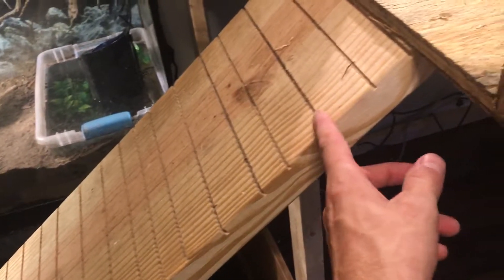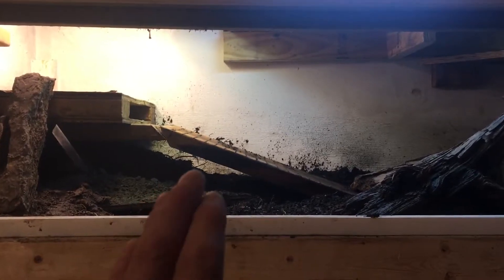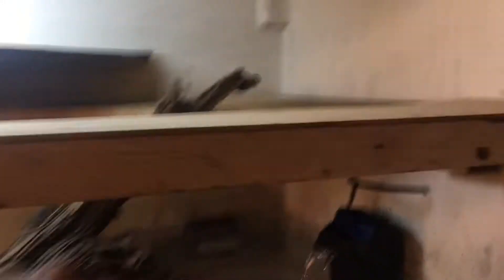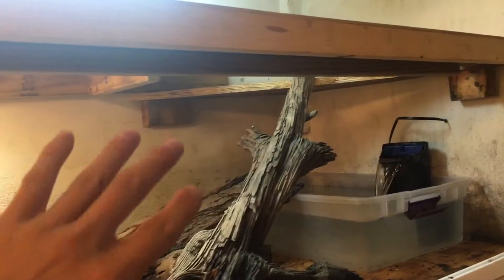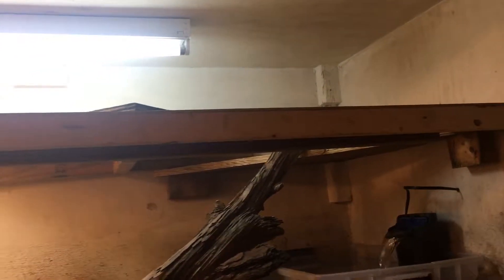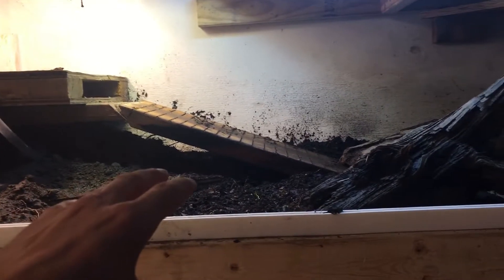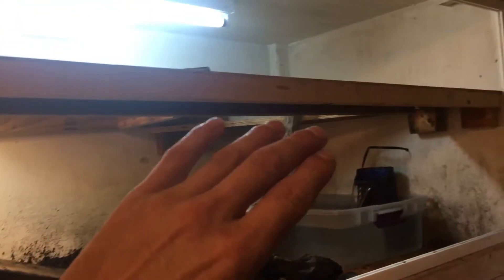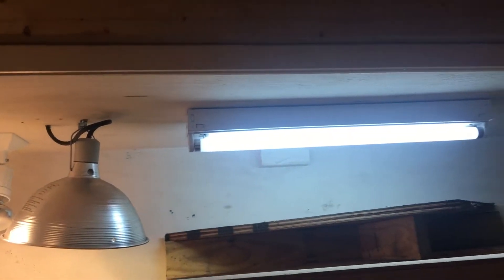Monitor and reptile taming tip 2